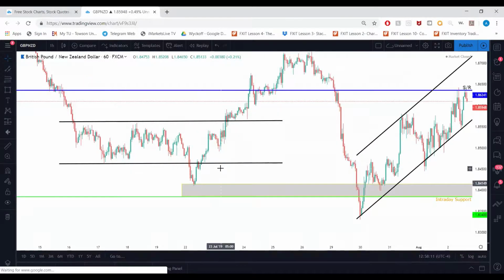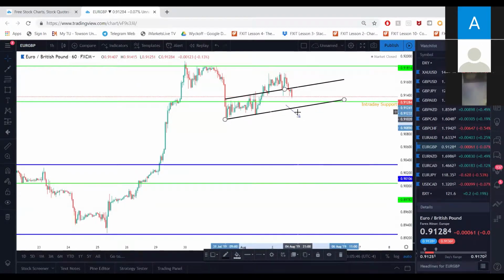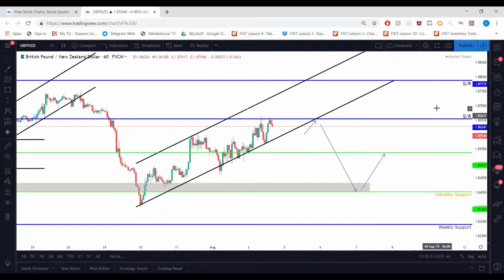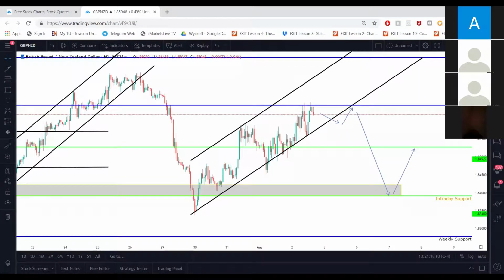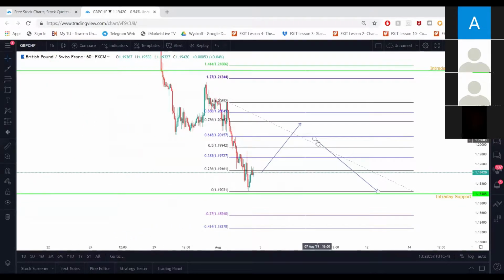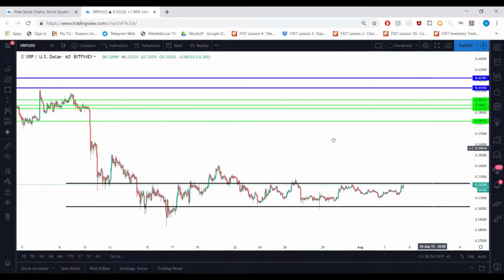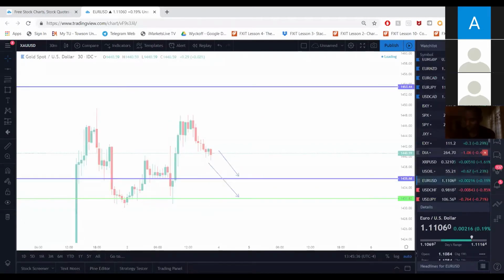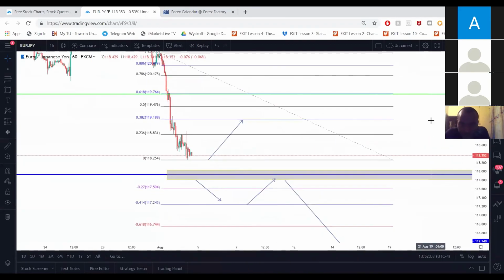KODI KAI TRADES WEEKLY FOREX CHARTING ANALYSIS PART 1 - August 4, 2019